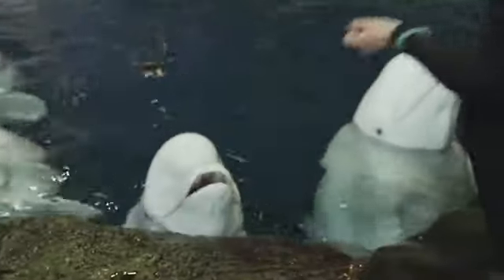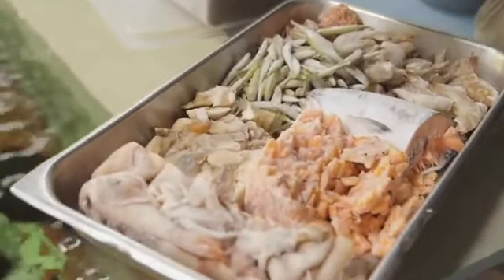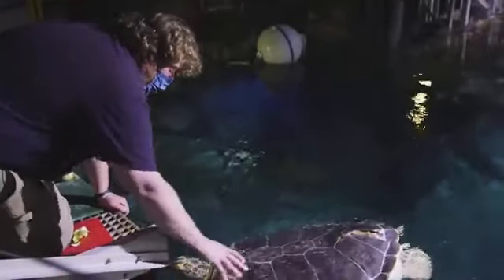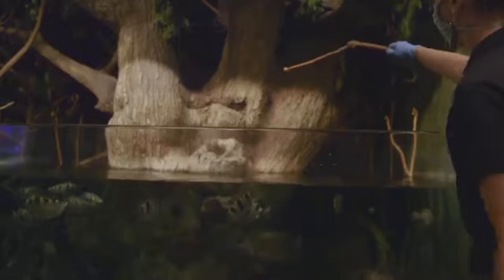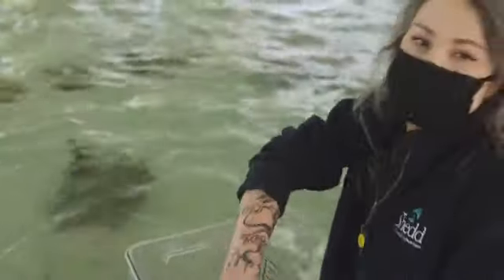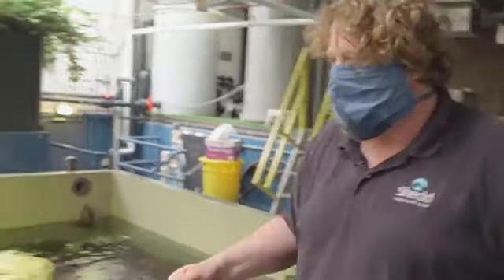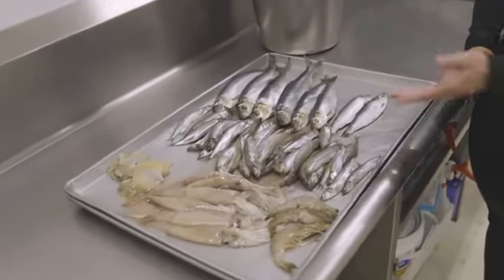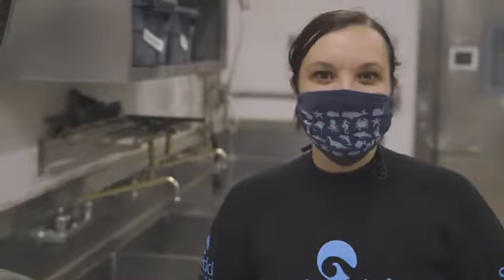An Ocean On The Lake | What's On The Menu? | ABC7 Chicago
Food plays a role in every aspect of life for animals at Shedd Aquarium. Full story